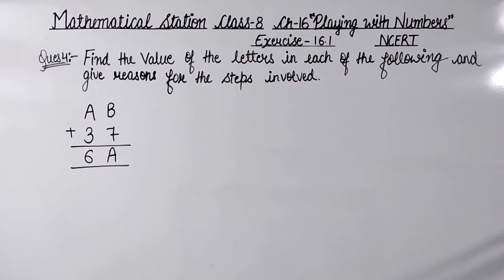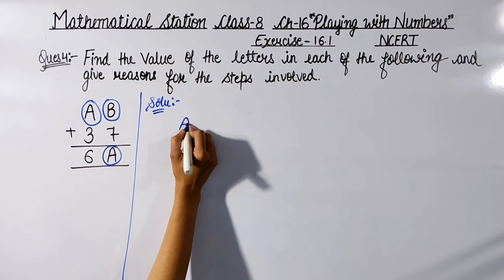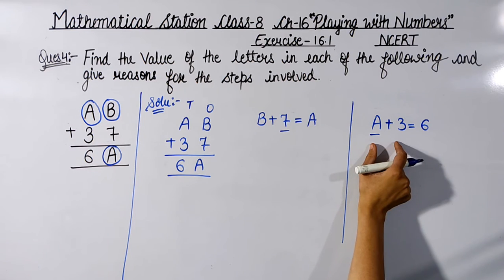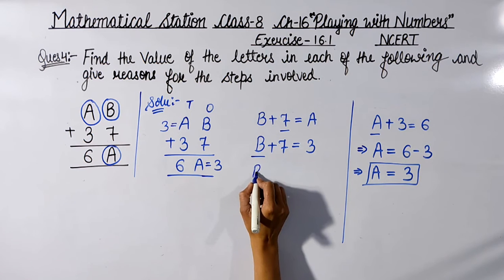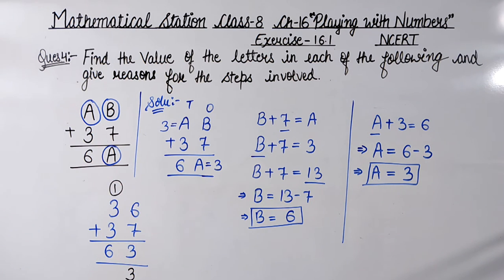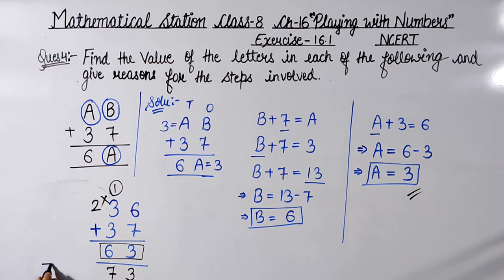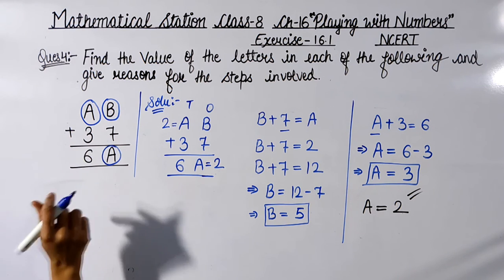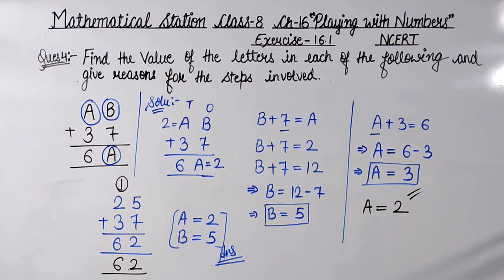Class-8, Ch-16 Ex-16.1 Q-4 Maths.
Hii Everyone
I'm Sana
In this video you will get the lecturer videos of  Class-8th Maths Chapter-16 "Playing with Numbers"
Exercise-16.1
Question-4
Q:-- Find the values of the letters in each of the following and give reasons for the steps involved.
   A B
+ 3 7
= 6 A
If this video was helpful Do leave a like since it encourage us to make more videos for all you wonderful students.
Make sure to comments yours views below